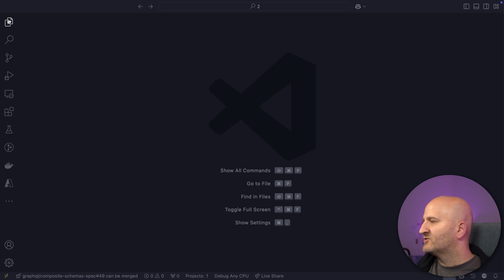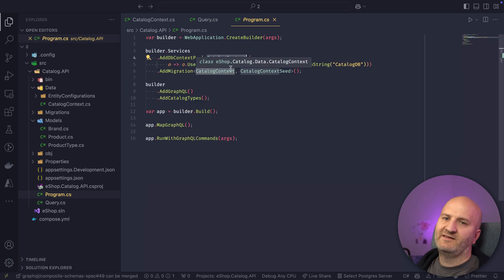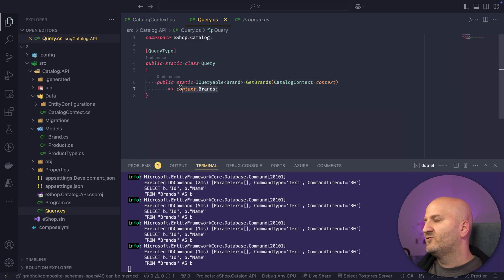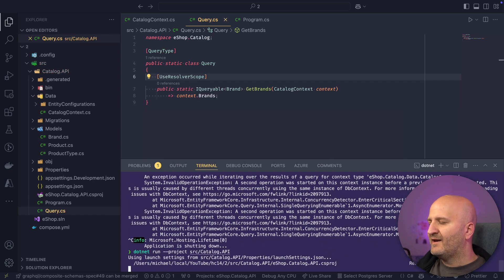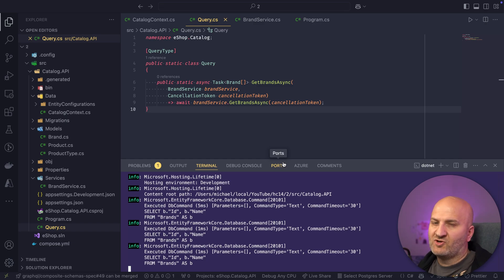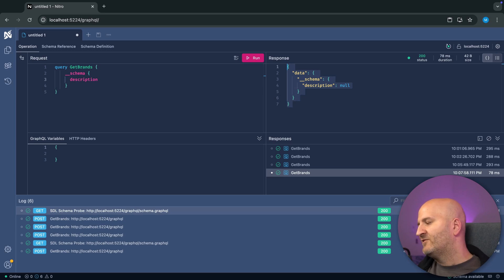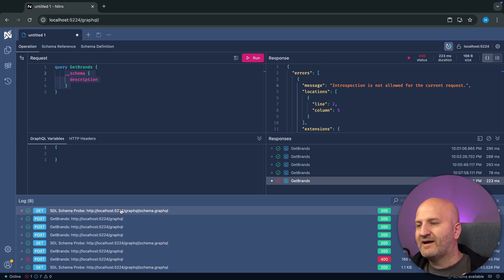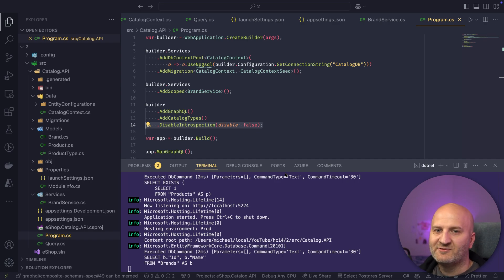Getting Started with Hot Chocolate 14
Hi everyone,

In this episode, we will take a look at the getting started experience with Hot Chocolate 14 and look at the first things you might stumble over when migrating from Hot Chocolate 13.

So buckle up, join me!

CODE: STAIB20

CODE: CHILLI30